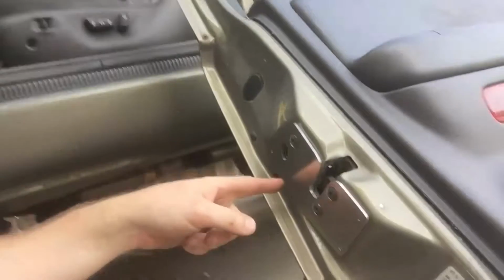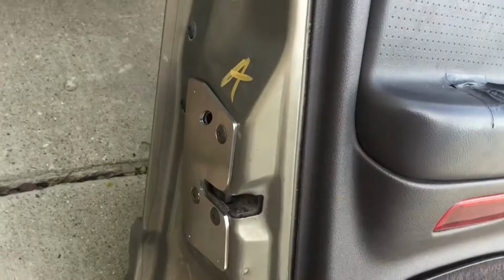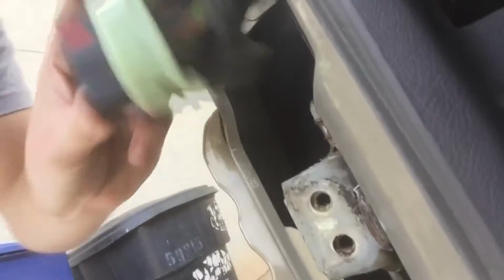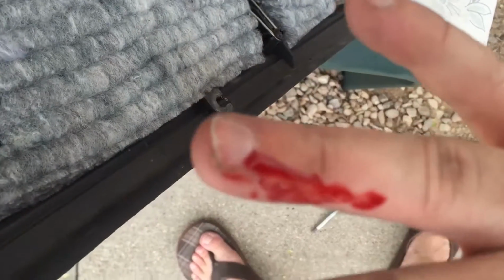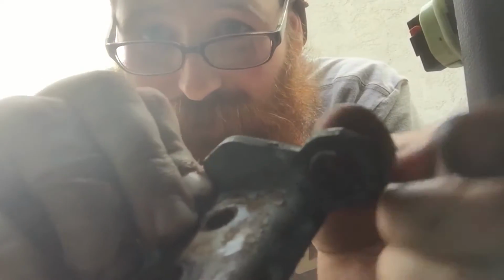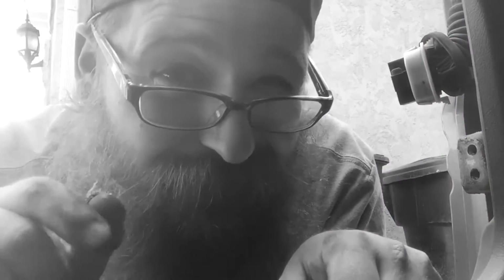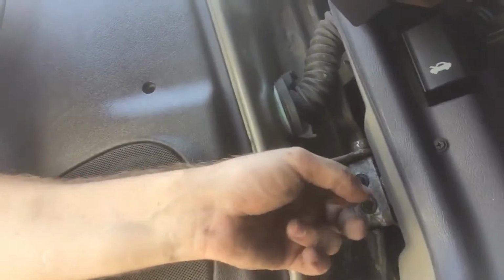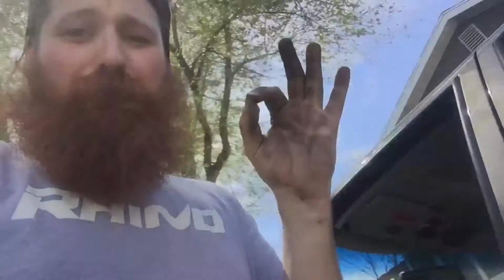How To Fix A Broken Jeep Grand Cherokee Door Latch (PART 2) - Day 222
Here's a link to the part on ebay

If the link doesn't work anymore just search "Grand Cherokee Door Latch Repair" or "Grand Cherokee Door Latch Reinforcement Plate"

This is my journey. A man in my 30’s navigating the life of being bearded and having adult braces.